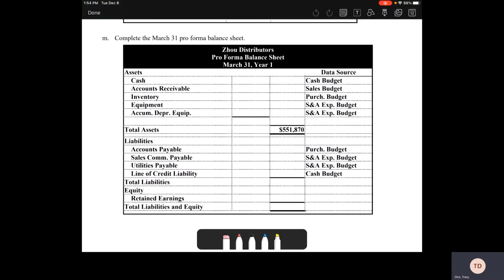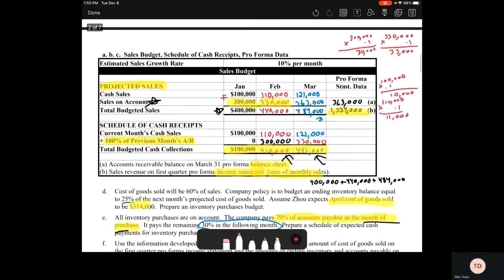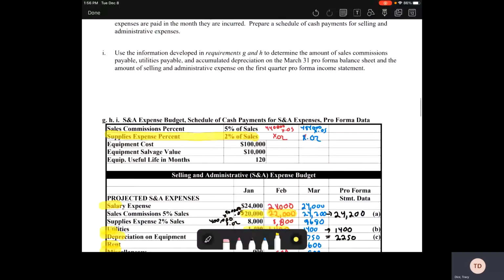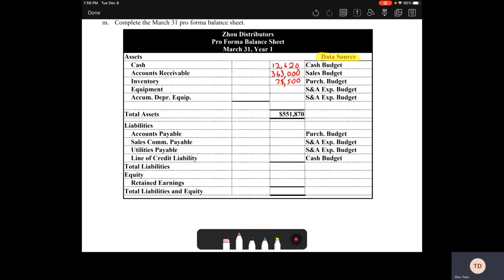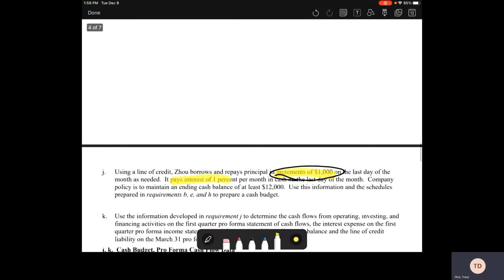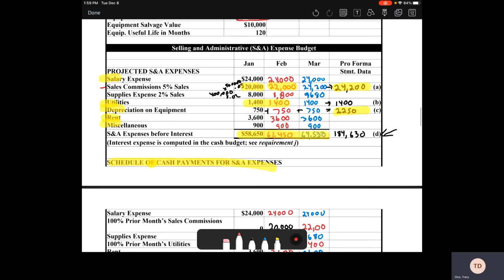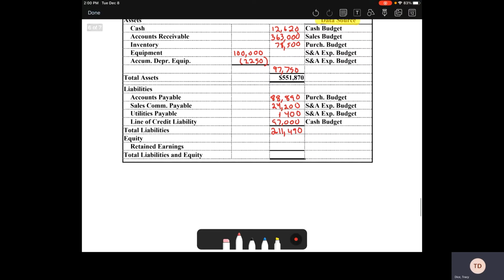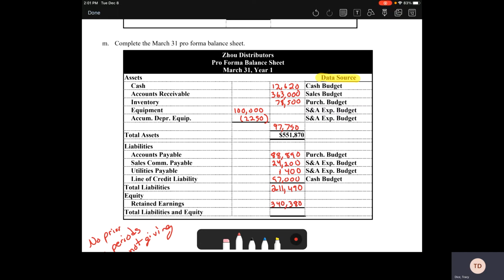Pro Forma Balance Sheet